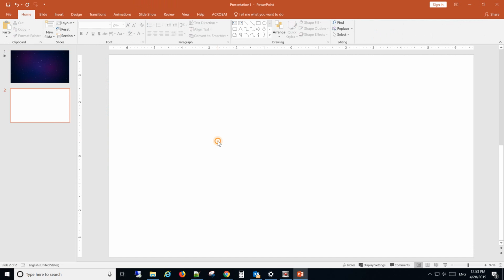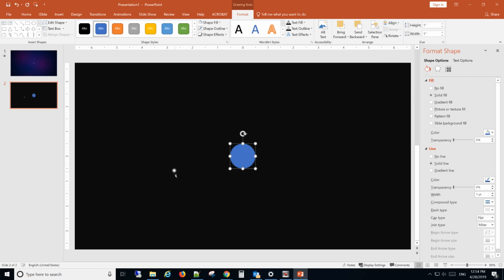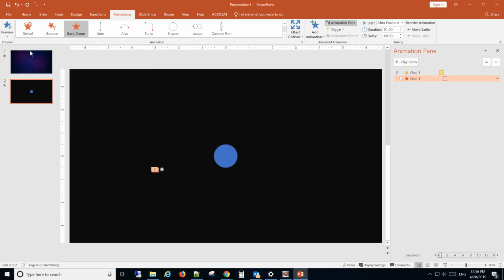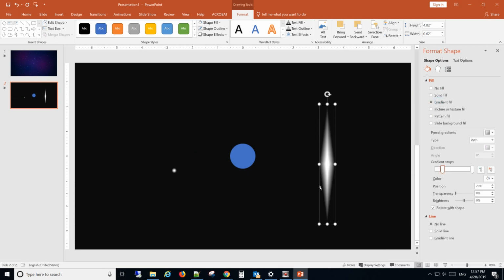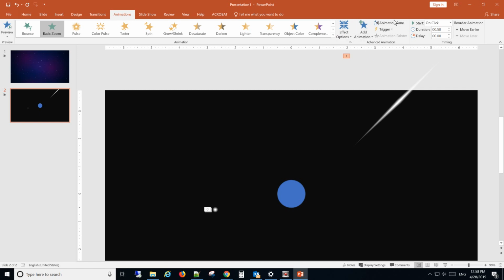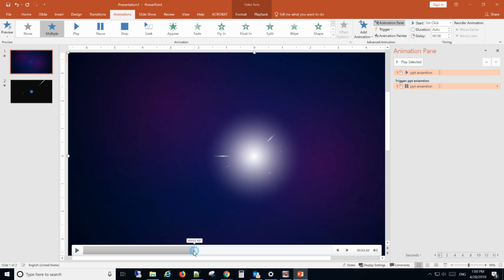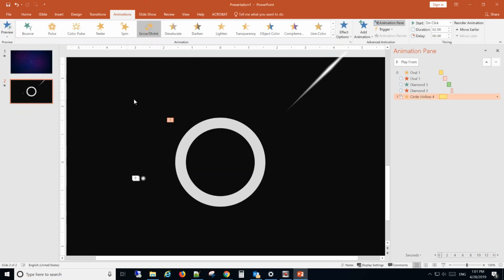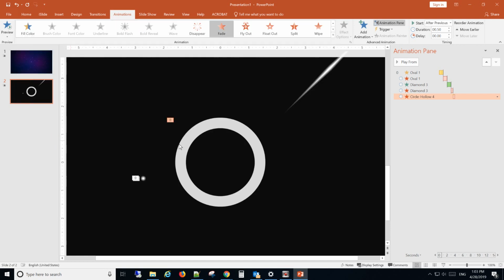Animated PowerPoint Intro Slide - PowerPoint 2019 tutorial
In this PowerPoint animation tutorial, you will get to learn how to animate an intro slide with unique background animated scene. We always try to generate and implement new ideas for our PowerPoint projects. Here, we have created another one. This is an intro slide animation which you can use and edit very easily according to your purpose.